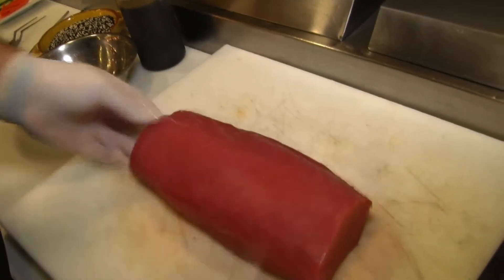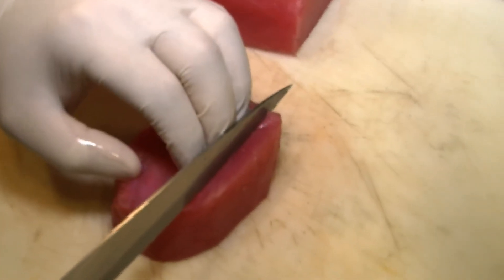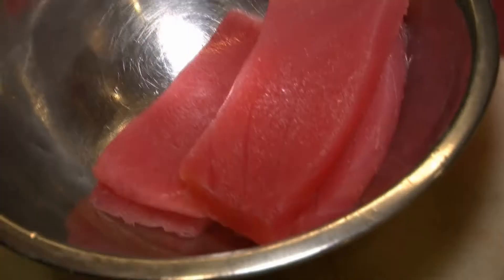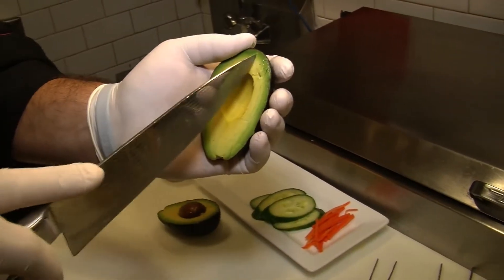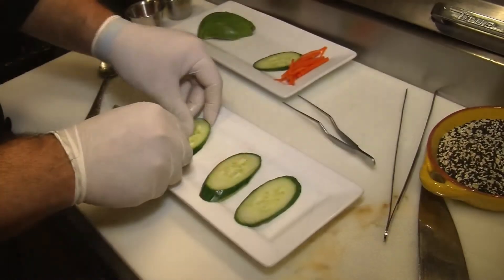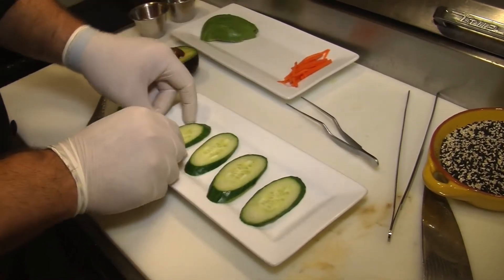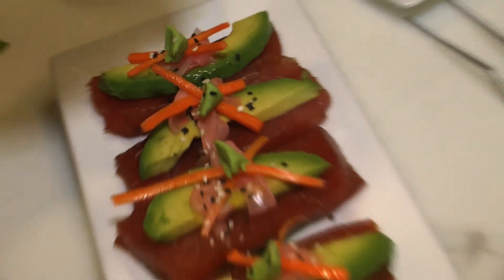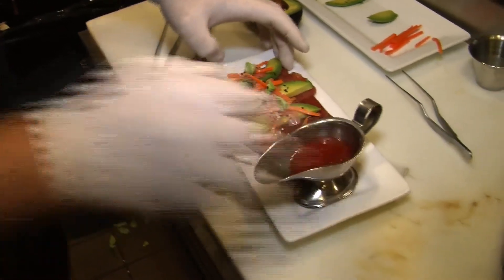Red Tapas TV - How to Make Tuna Sliders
Here is the debut of Red Tapas Bar & Grille's first FOOD video! Watch Chef Mike as he goes through the steps of how to make our delicious tuna sliders!

Red Tapas Bar & Grille is a tapas restaurant with a cultural variety of dishes from Asian to Greek, Italian to Spanish and much more!

REDTAPASBAR.com

Daft Punk - Get Lucky ft. Pharrell Williams

Capital Cites - Safe and Sound